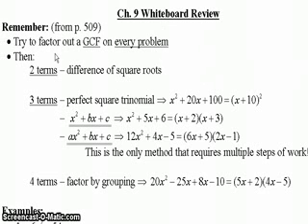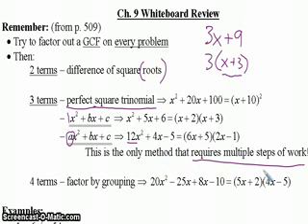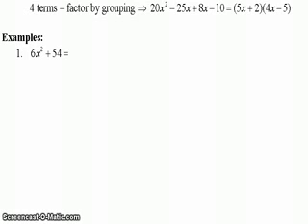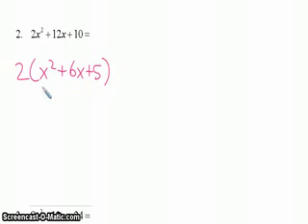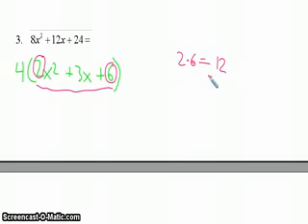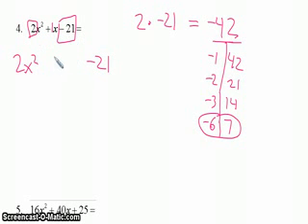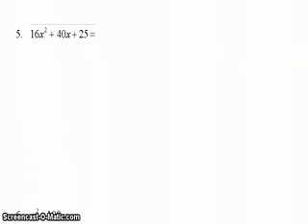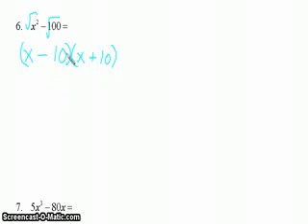Ch 9 Factoring Summary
Summary of factoring techniques.